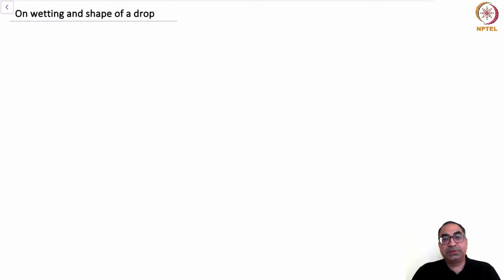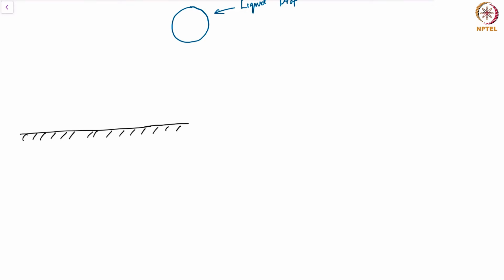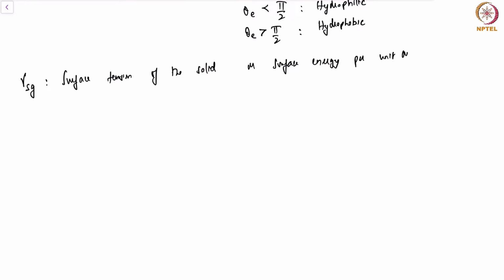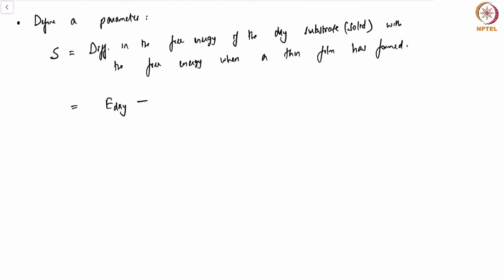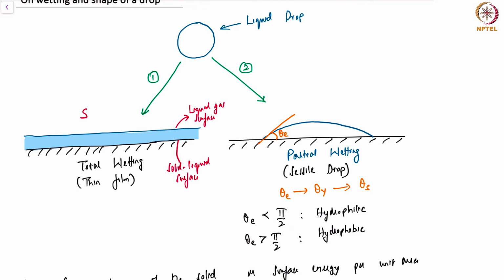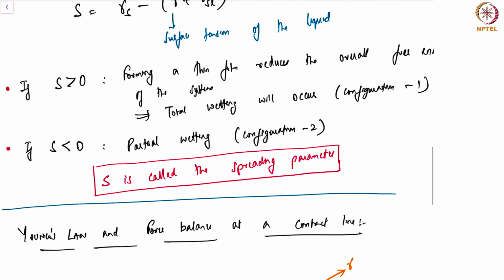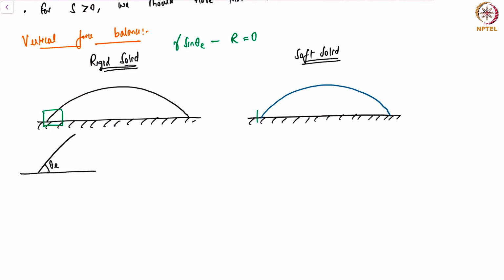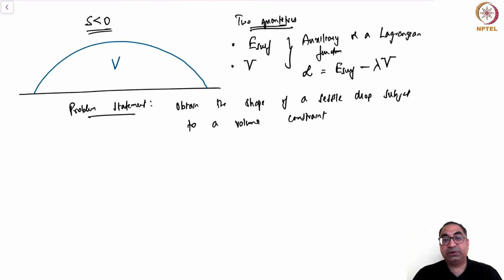On wetting and shape of a drop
spreading parameter